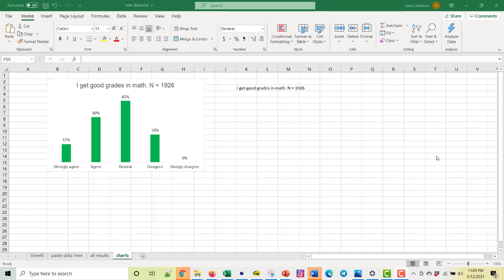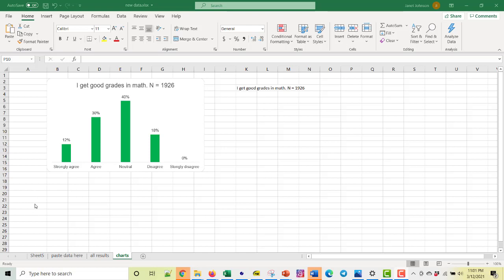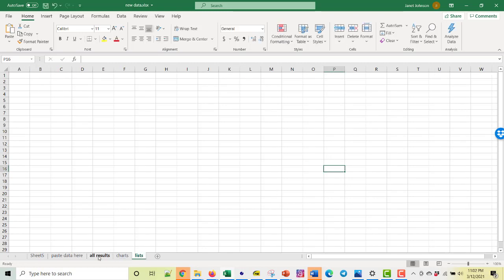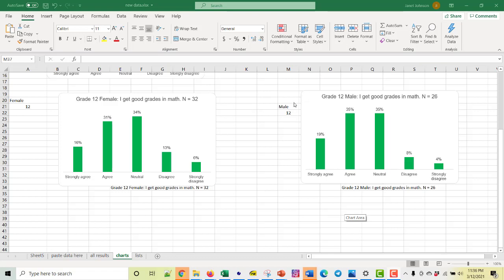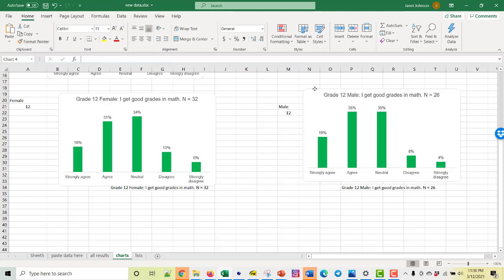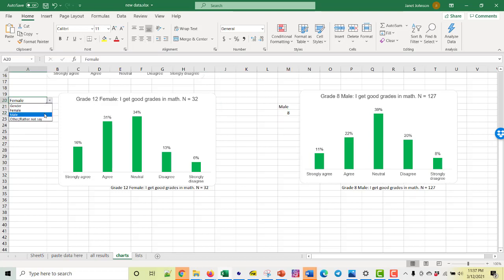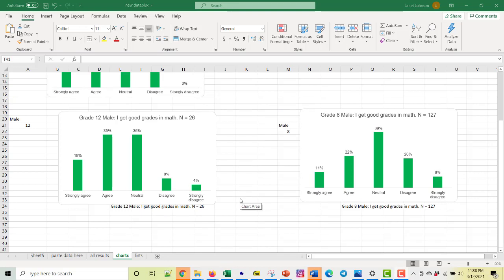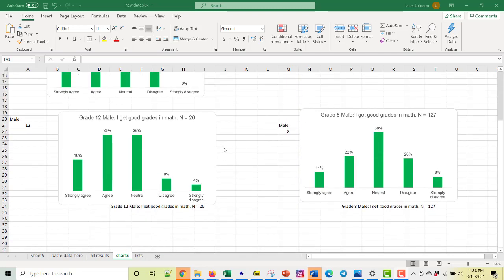How to Analyze Likert-Scale Data Using Excel: Part 3 (Advanced)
Creating a dashboard